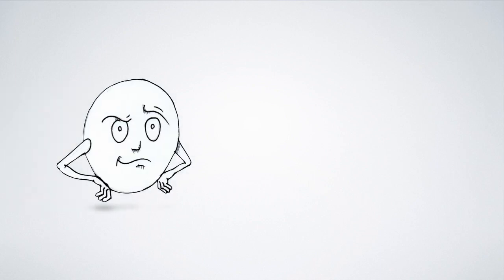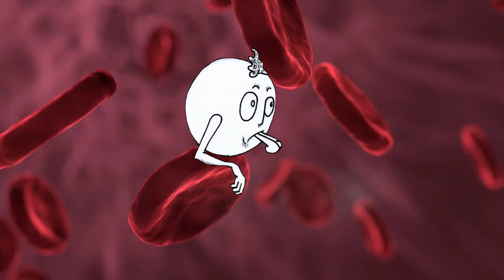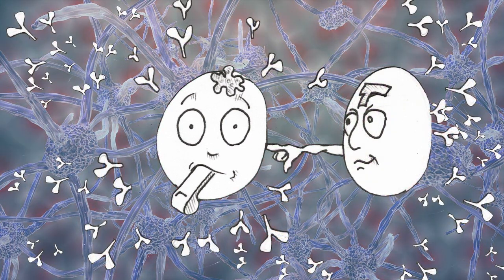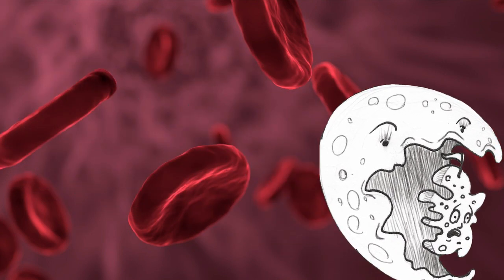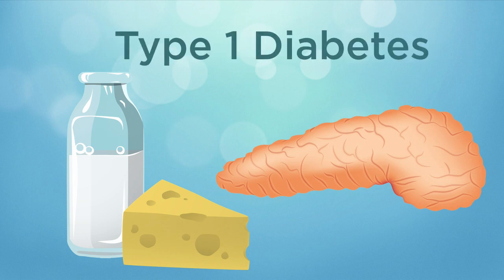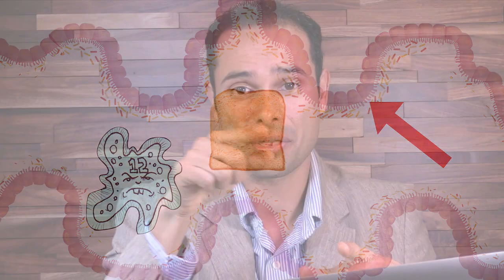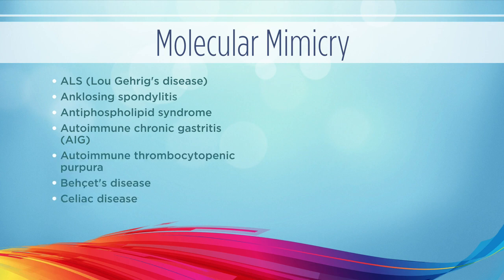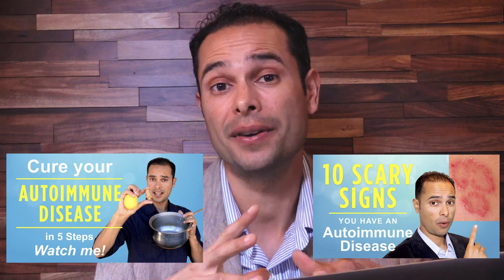What Is An Autoimmune Disease? Explained in 5 Minutes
What Autoimmune diseases are explained in a clear and easy to understand way. Autoimmune Disorders have a reason, find out the cause in this video.